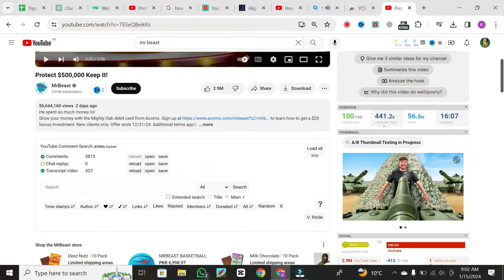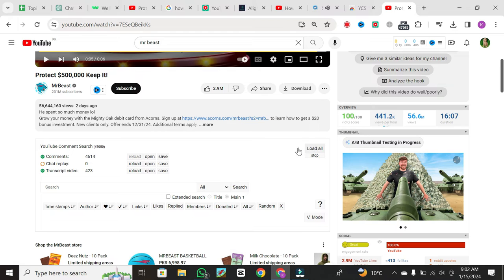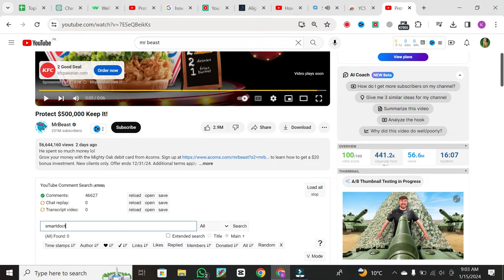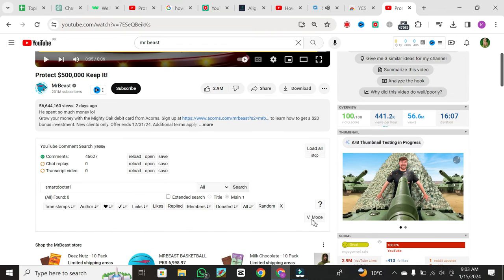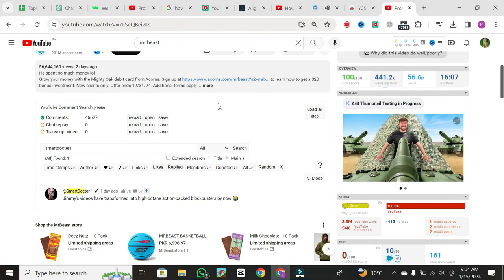How To Search Youtube Comments By User - Easy Guide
Learn how to search for comments by user on YouTube, making it easier to engage with your audience or find a particular comment. No more scrolling endlessly through comment sections, this tutorial will show you how to quickly find any comment by a specific user in no time!